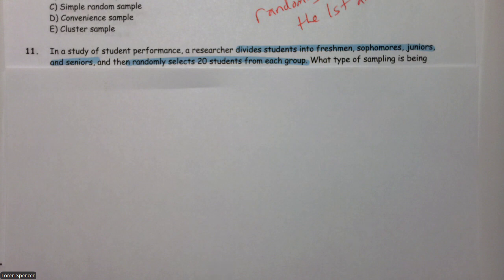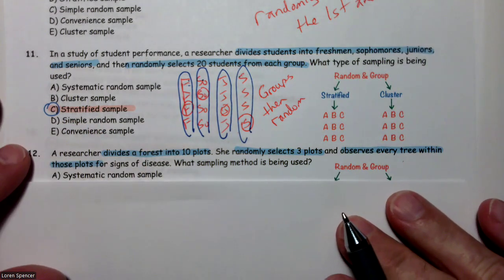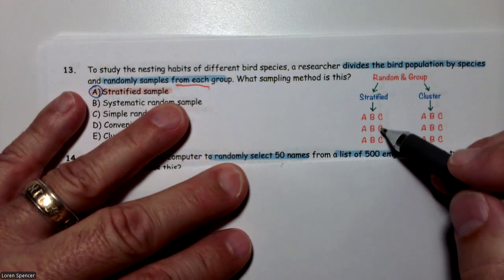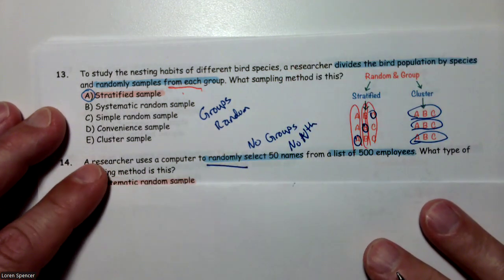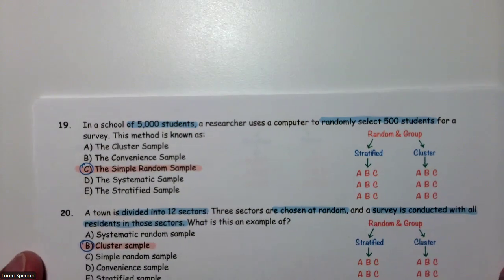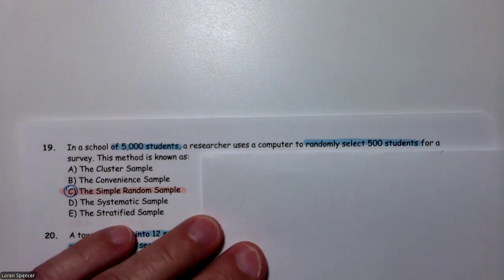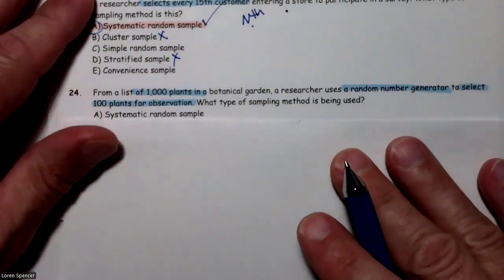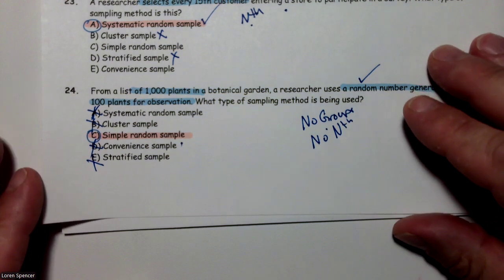10 Unit 1B Survey MC Questions 11 to 24